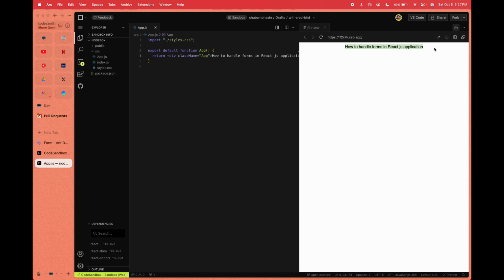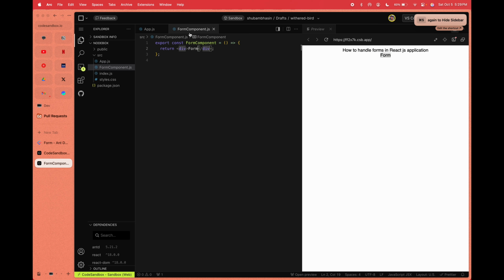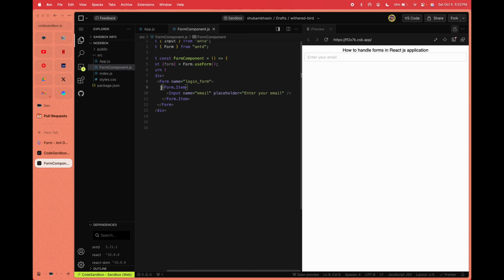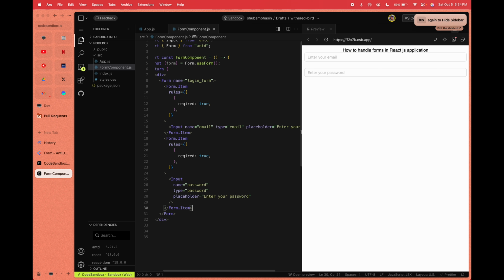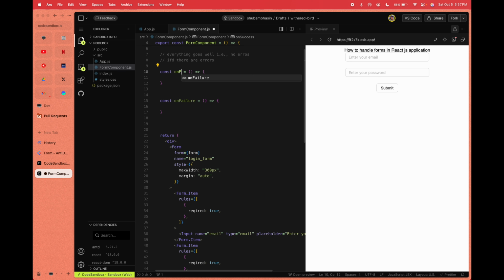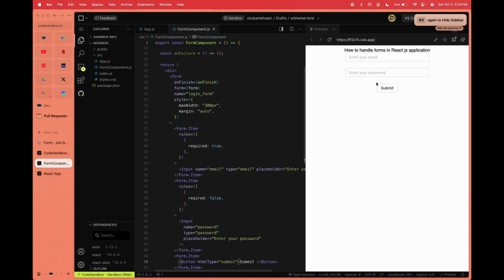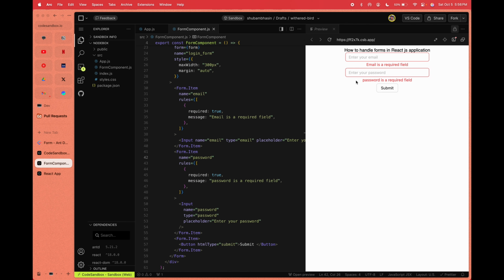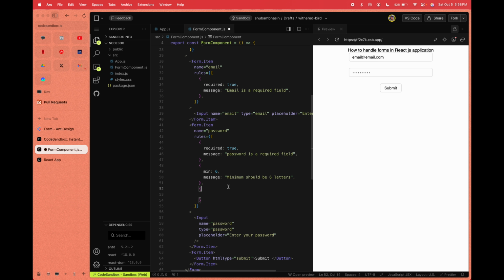How to handle forms in React Apps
In this tutorial, you'll learn how to effectively handle forms in React apps. Whether you're a beginner or an experienced developer, this video will guide you through the process of creating and managing forms in React, covering essential techniques like controlled components, handling user input, form validation, and much more.

By the end of this video, you'll have a solid understanding of best practices for working with forms in React, making your applications more interactive and user-friendly.